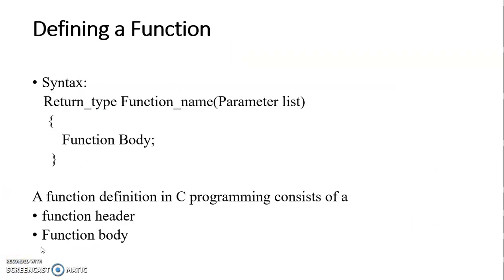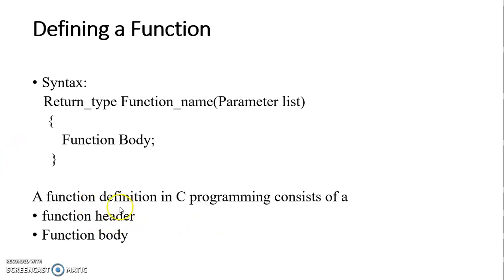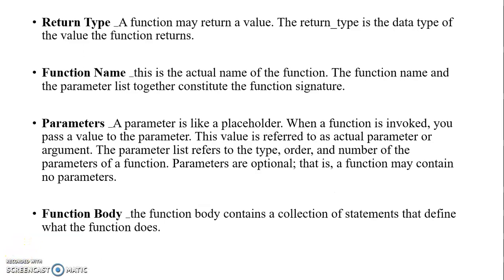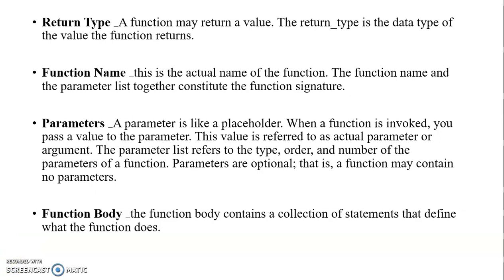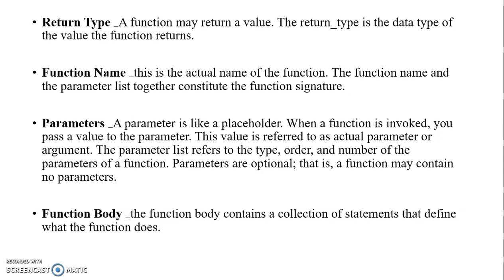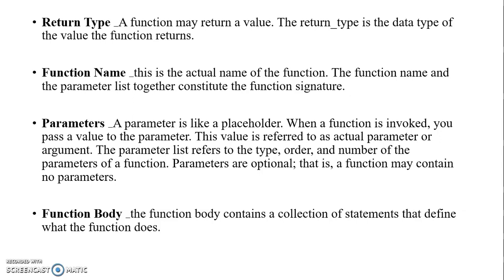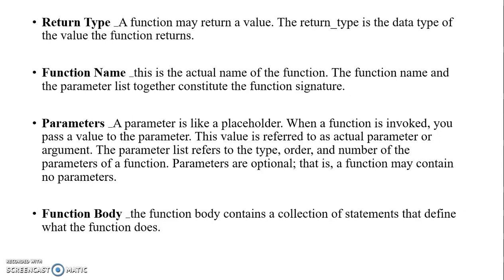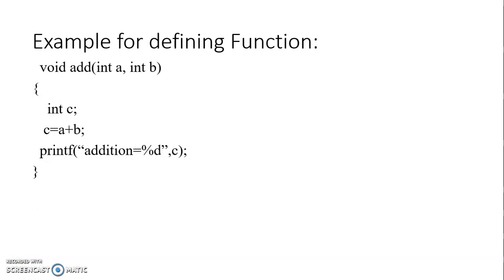Basics of C Function part 1